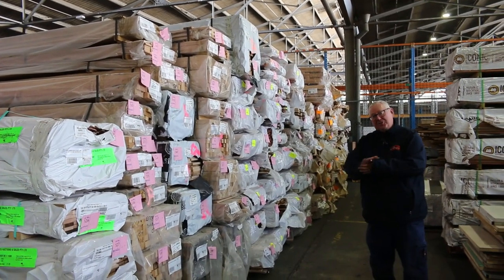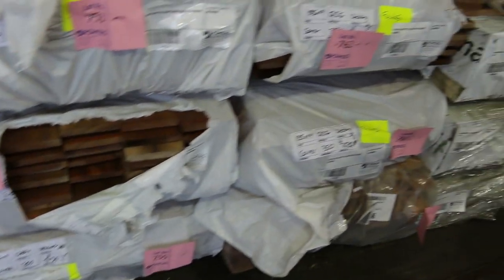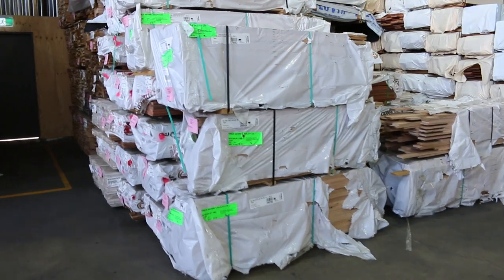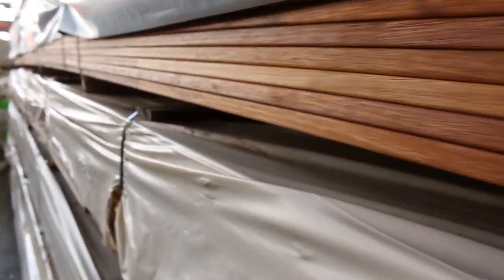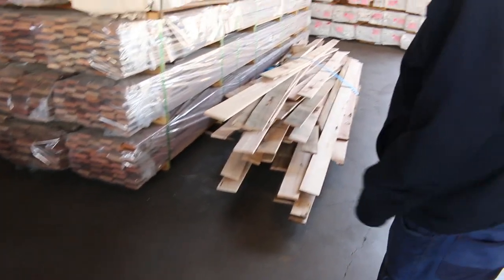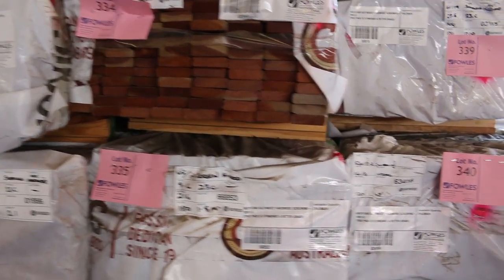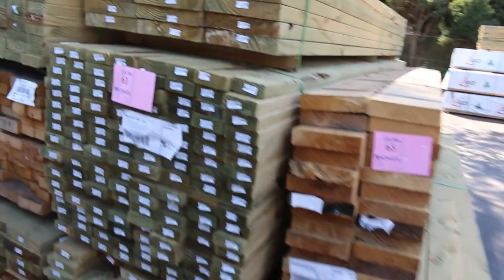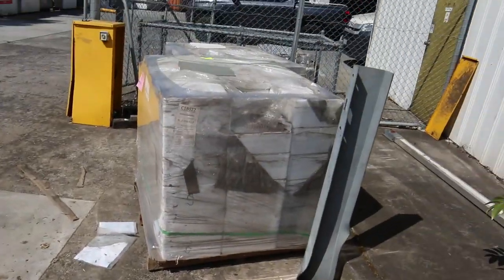Timber Auction 27 September